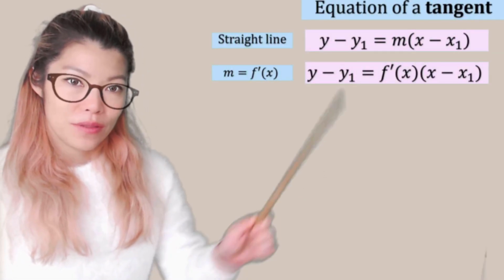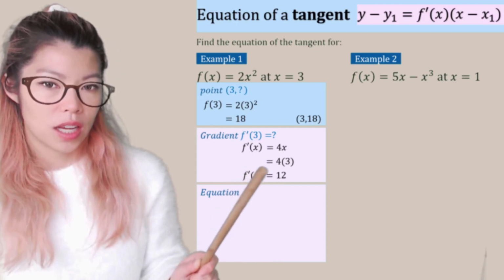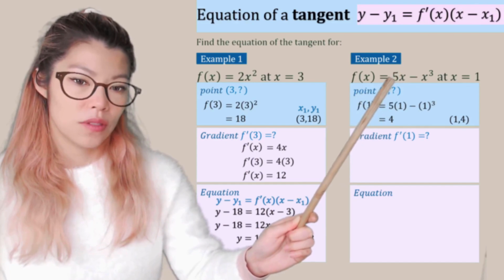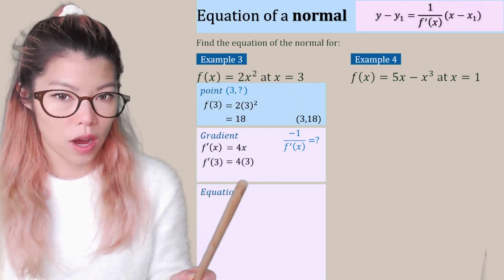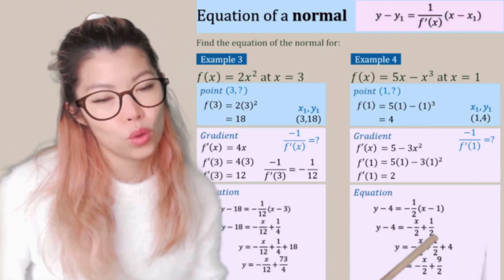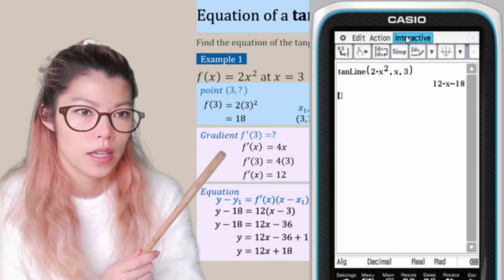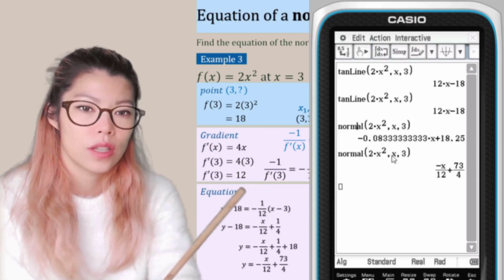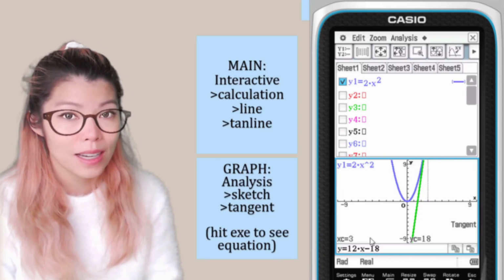R16 Tangents and Normals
at 02:00 it should read 12x-18
and not 12x+18